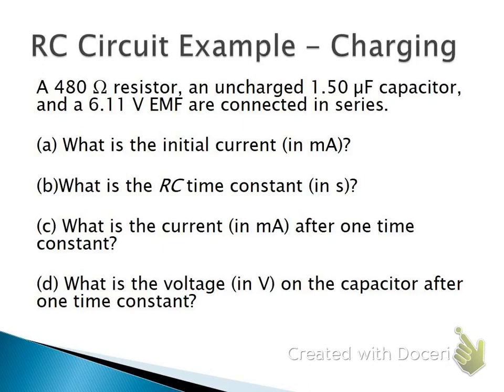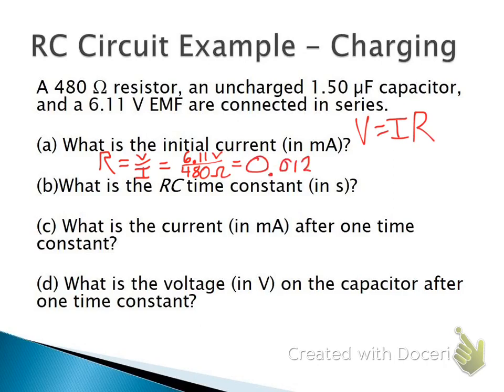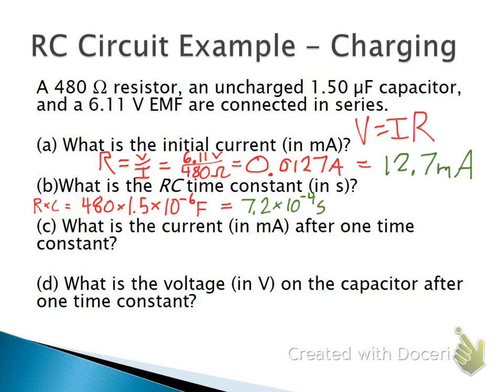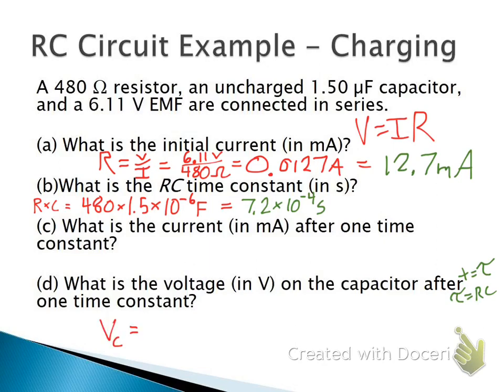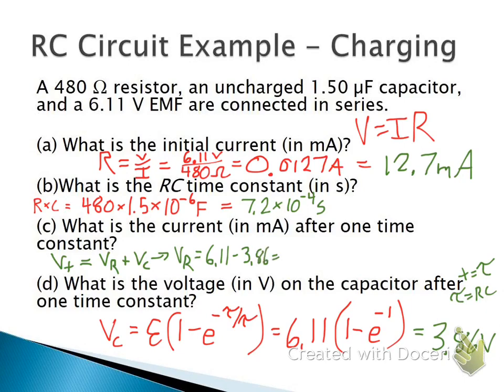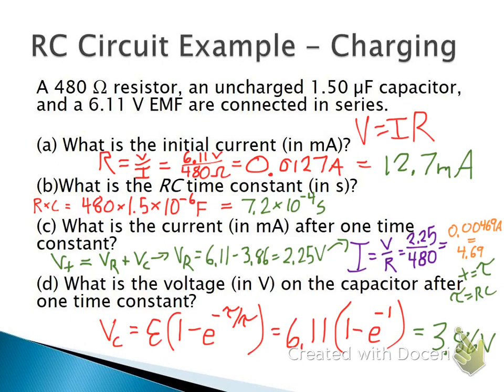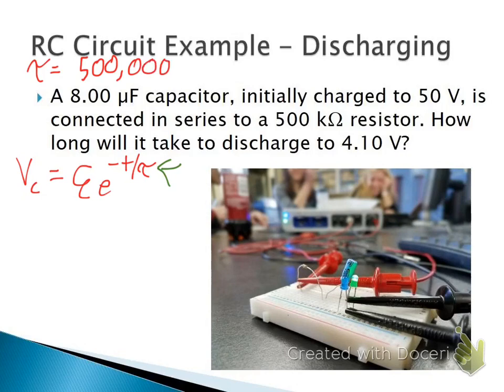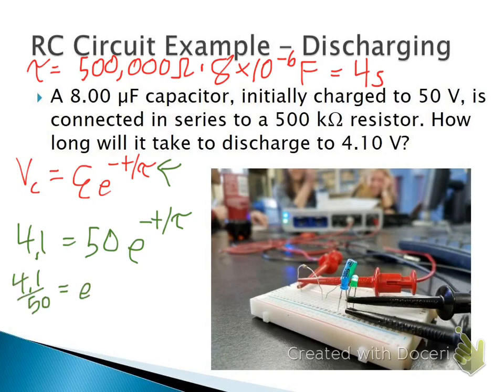Module 09 Lesson 02: RC Circuit Examples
Capacitors charge, and capacitors discharge.